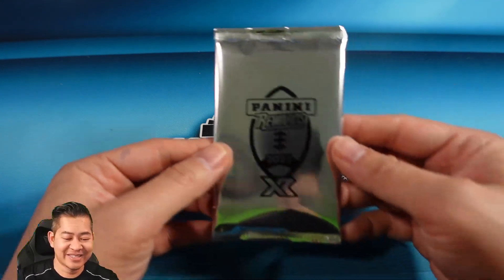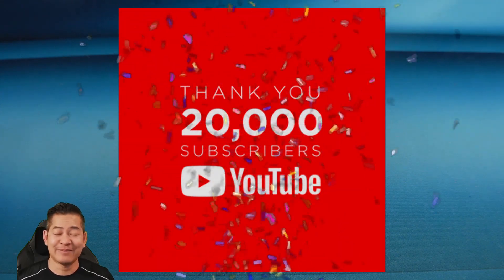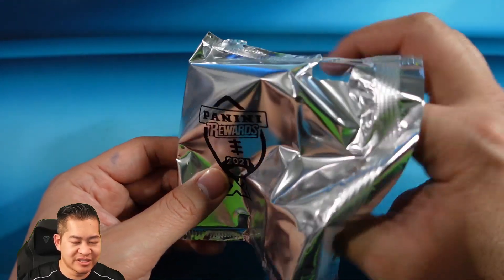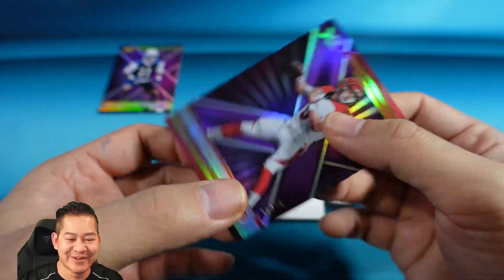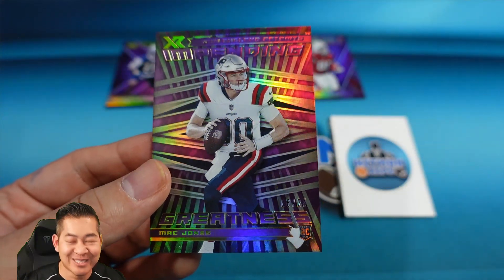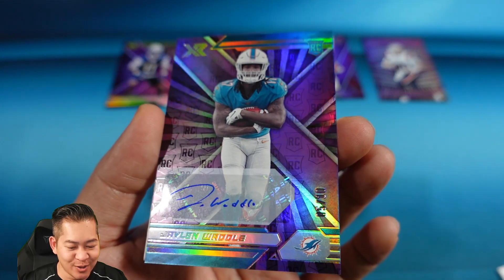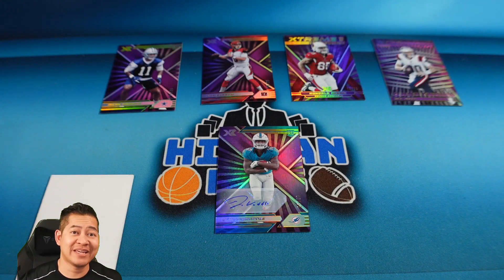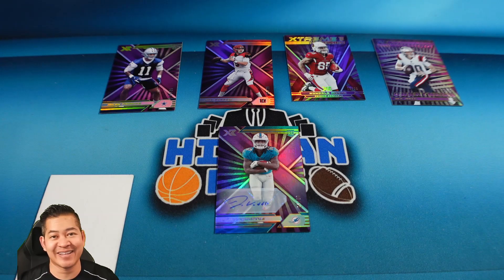BOOM! Insane Pack! 2021 NFL XR Panini Rewards (Purple) Pack